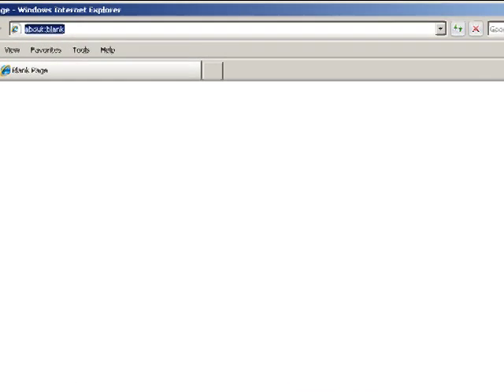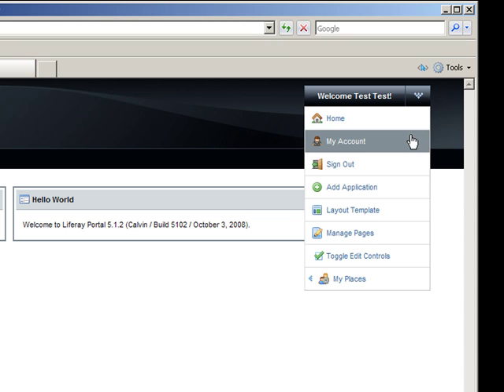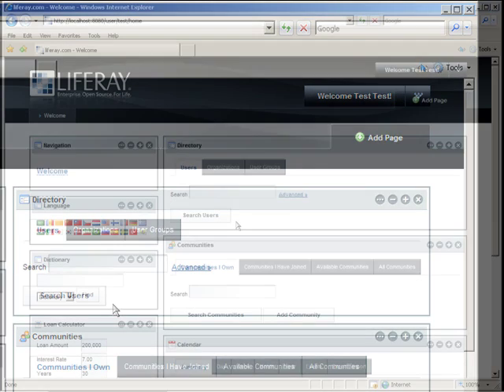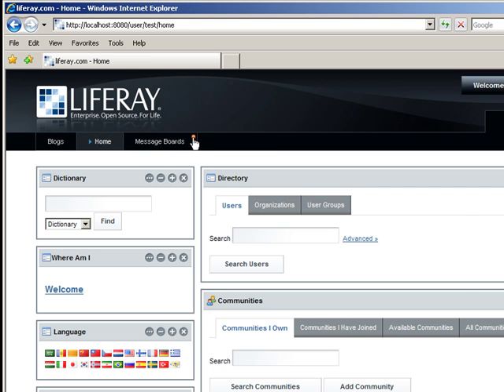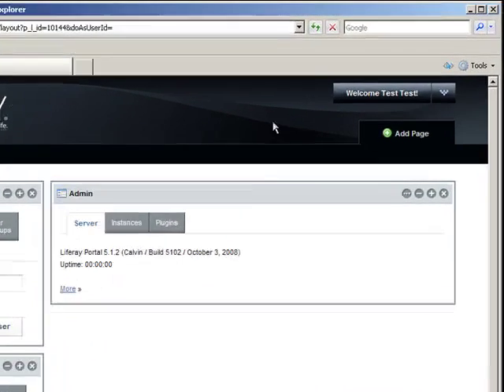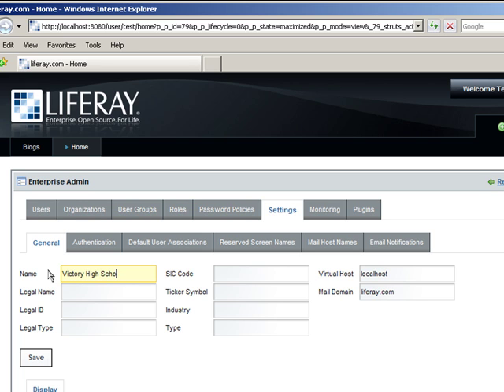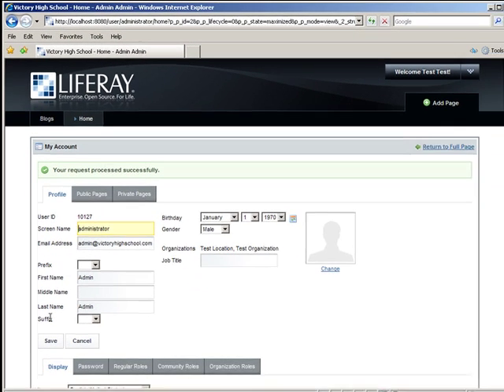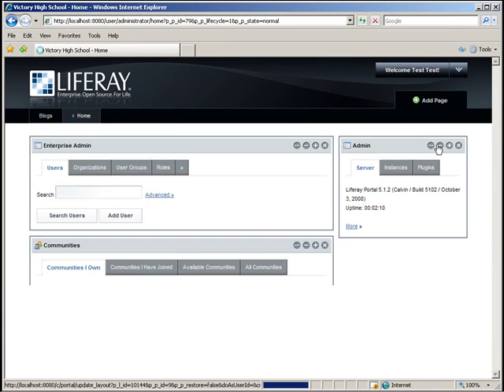Liferay 5.1 Introduction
Learn basic portal functionality.